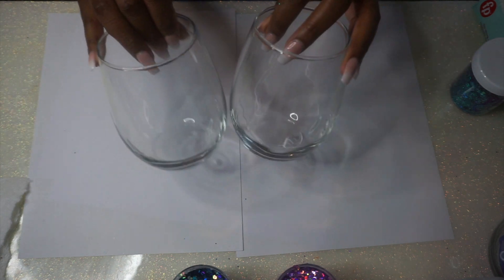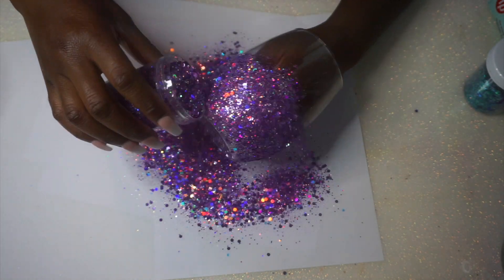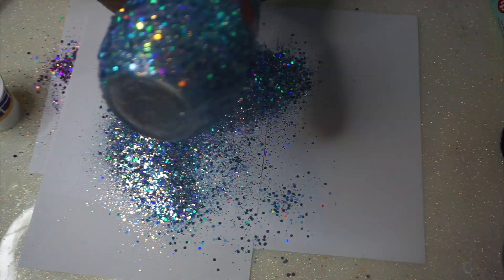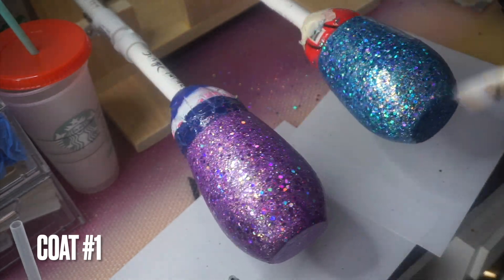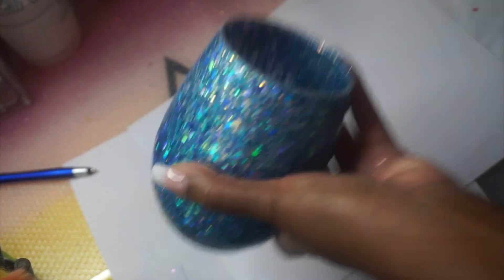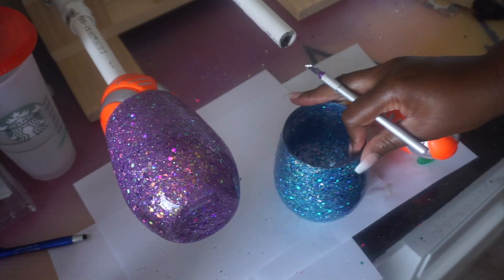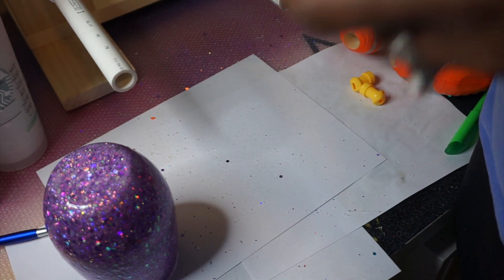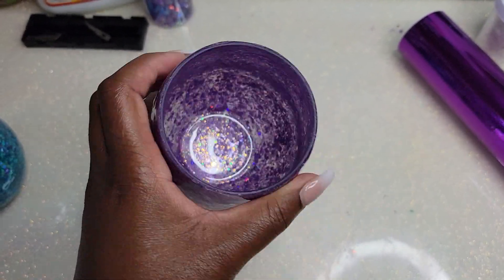Glitter Wine Glasses - Epoxy Free! Glitter Wine Glasses Using Brite Tone I Period Six Designs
This is my little YT channel where I share my love of crafting with the world.  Today I am revisiting making glitter wine glasses but this time I am making them using Brite Tone.  Brite Tone is an epoxy alternative and great for those who choose not to use epoxy for whatever reason.

One thing I forgot to mention in the video was cure time.  Just based on my experience, Brite Tone seems to reach a full cure and maximum hardness after being left for about 5 days uninterrupted.  Something to keep in mind when making these!

Mod Podge
Brushes:
Quick Coat
Brite Tone